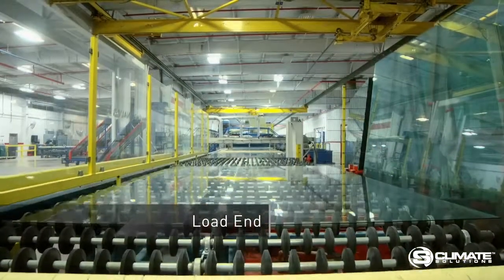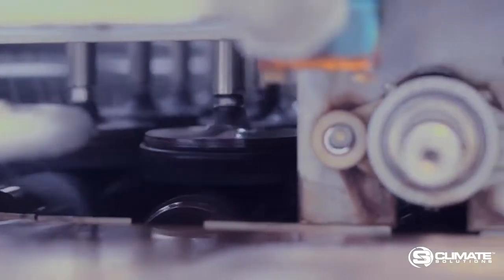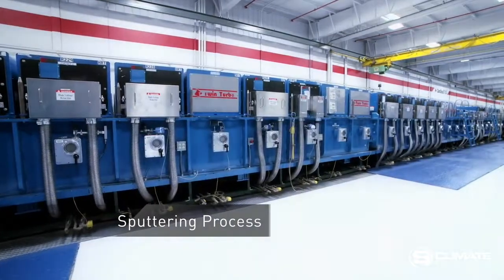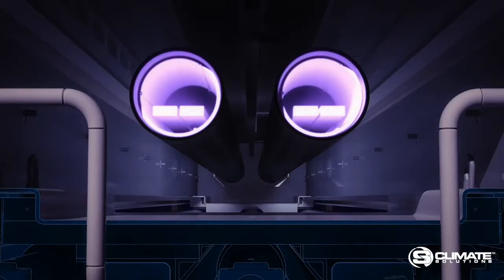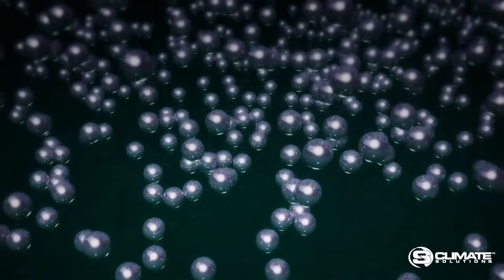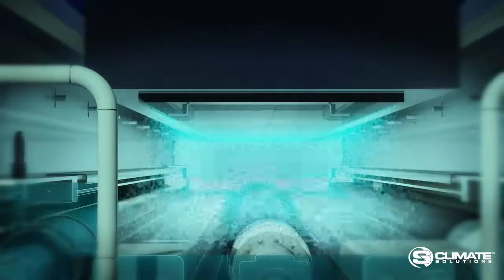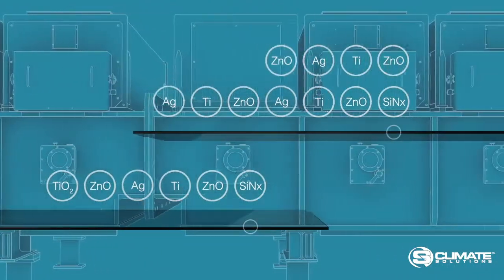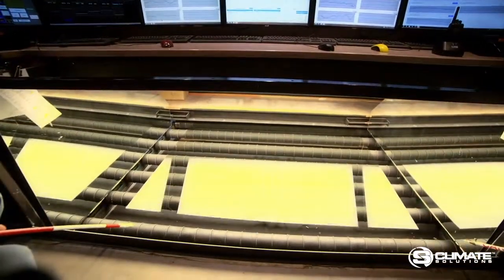Learn how Low E / LoĒ Glass is coated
An overview on how Low E / LoĒ Glass is coated